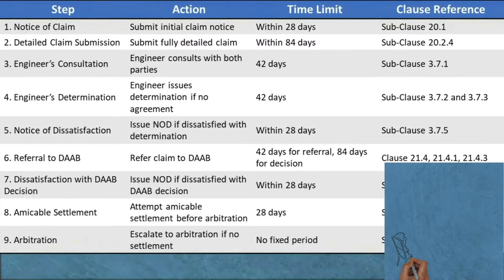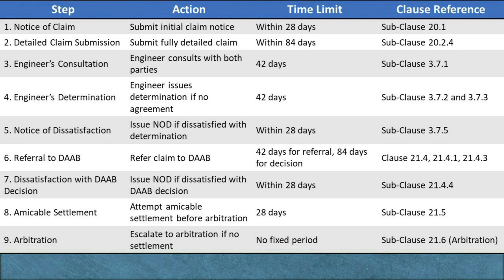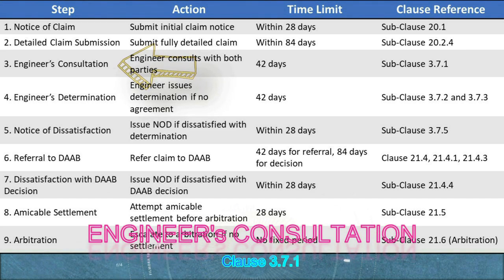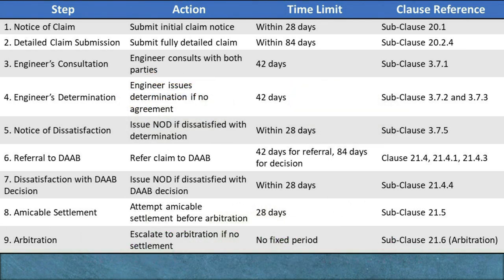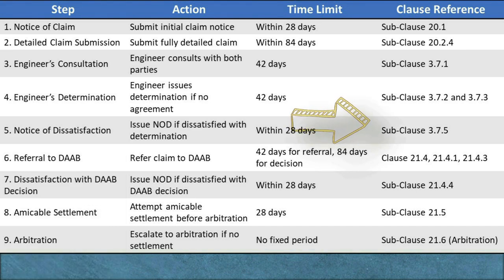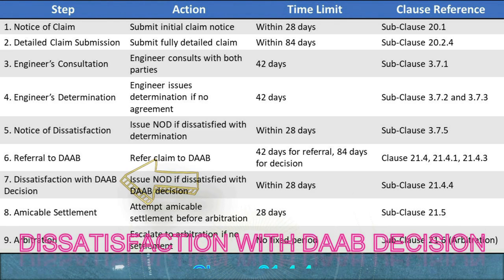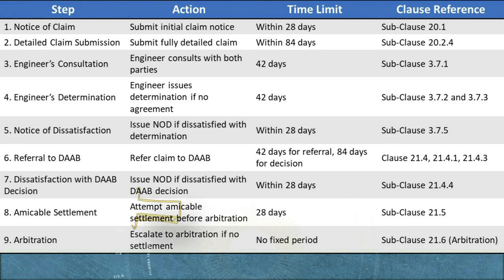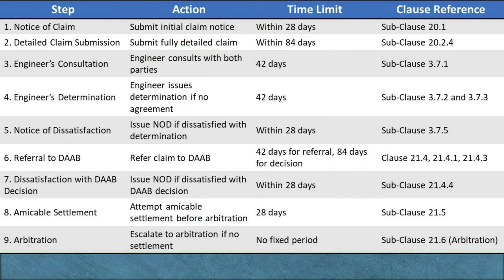Mastering Claims in FIDIC Yellow Book Clause 20.1 (a) & (b) - Essential Updates!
This video provides an updated and accurate explanation of the claims process under Sub-Clause 20.1 (a) & (b) of the FIDIC Yellow Book 2017, specifically correcting information about time limits for claims submission. Whether you're dealing with Extension of Time (EOT) or additional payment claims, this step-by-step guide covers everything you need to know to navigate the claims process effectively. Let's dive into the key clauses, timelines, and tips for a smooth claims experience!

The information provided by Growth Mindset Co. & Wisdom Waves Hub (hereinafter referred to as "the Platform") serves for general informational and educational purposes only. The contents herein are not intended to substitute or supplement the basic publications or their original purposes, nor should they be construed as a replacement for the principal advertisements.
No Warranty
The Platform offers all information in good faith, without any express or implied warranties regarding accuracy, adequacy, validity, reliability, availability, or completeness. The Platform disclaims all responsibility for any interpretations that may lead to infringement of rights, liens, copyright violations, or any related claims. Users engage with the content at their own risk, acknowledging that reliance on any platform information is at their sole discretion.
Under no circumstances shall the Platform, its affiliates, officers, directors, employees, or licensors be liable for any indirect, incidental, punitive, special, or consequential damages arising from your use of the Platform or for any other claim related in any way to your use of the Platform, including, but not limited to, any errors or omissions in any content, or any loss or damage of any kind incurred as a result of the use of the Platform or any content posted, transmitted, or otherwise made available via the Platform, even if advised of their possibility.
The content on the Platform is protected by copyright and other intellectual property laws. Unless explicitly stated otherwise, all proprietary and copyright material on this Platform is owned by or licensed to the Platform.
User Responsibility
The use of the Platform and reliance on any information contained therein is solely at the user's risk. The Platform is not responsible for any misuse or misinterpretation of the content provided. The information is offered for educational and learning purposes only and does not constitute professional advice.
Governing Law
This disclaimer shall be governed by and construed in accordance with the laws of Republic of India, without giving effect to any principles of conflicts of law.
Amendment
The Platform reserves the right to amend this disclaimer at any time. It is the responsibility of the user to review this disclaimer periodically for updates.